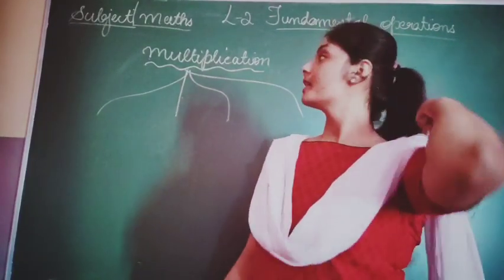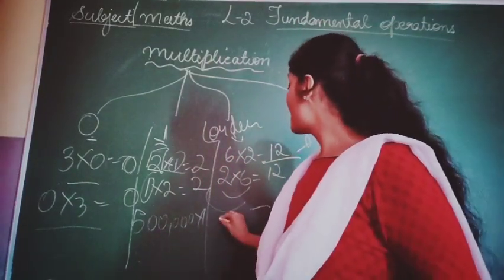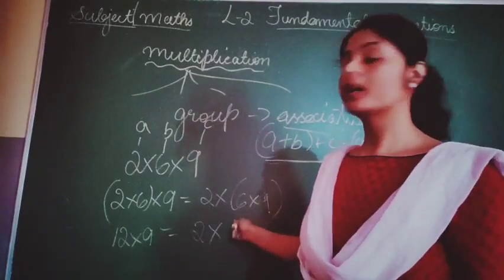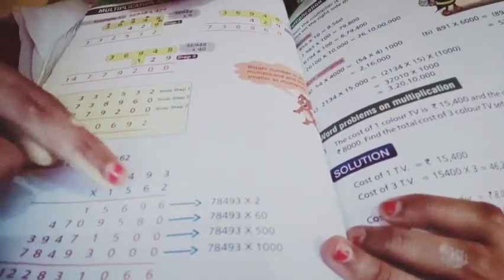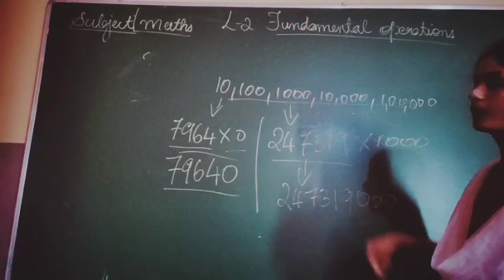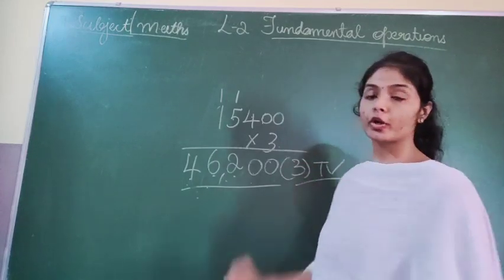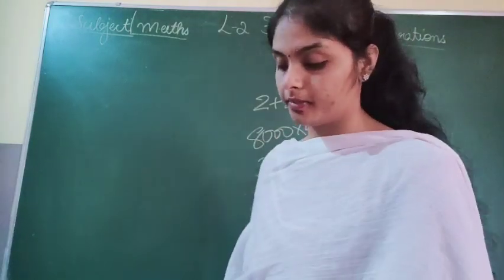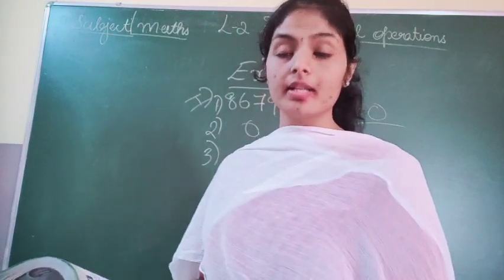GRADE 5 MATHS PRD VID (17-08-2020)